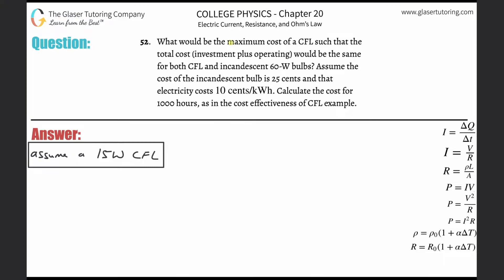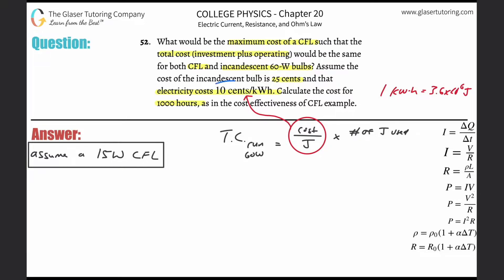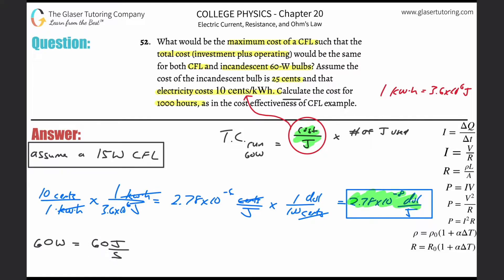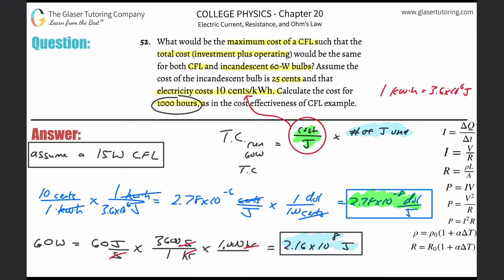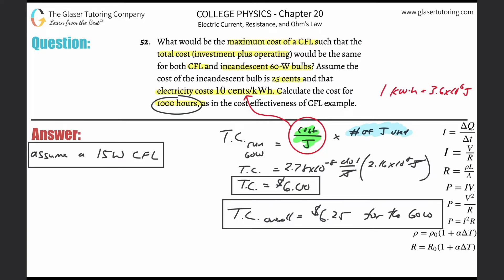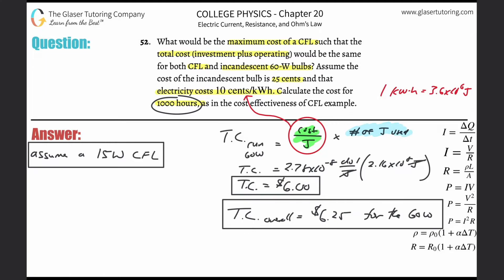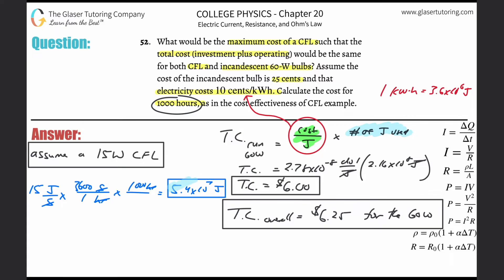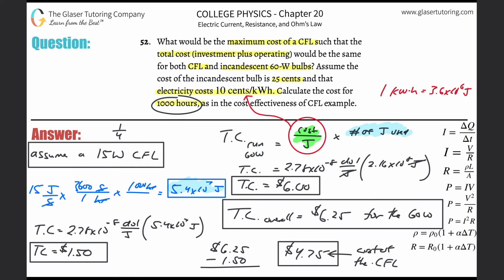20.52 | What would be the maximum cost of a CFL such that the total cost (investment plus operating)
What would be the maximum cost of a CFL such that the total cost (investment plus operating) would be the same for both CFL and incandescent 60-W bulbs? Assume the cost of the incandescent bulb is 25 cents and that electricity costs 10 cents/kWh. Calculate the cost for 1000 hours, as in the cost effectiveness of CFL example.